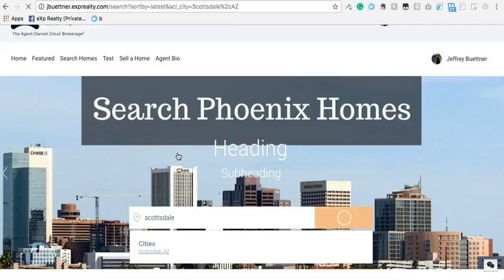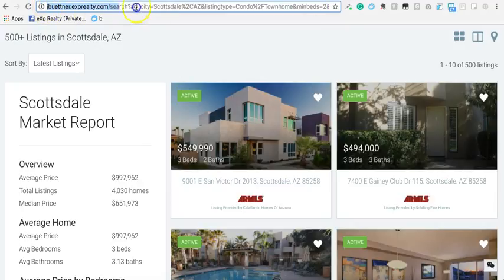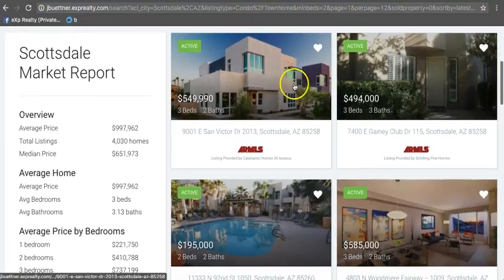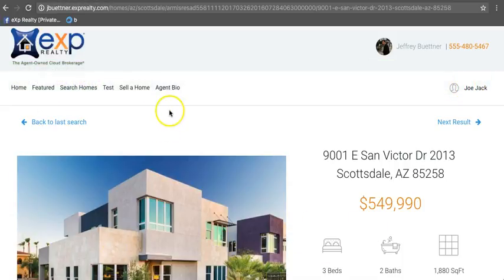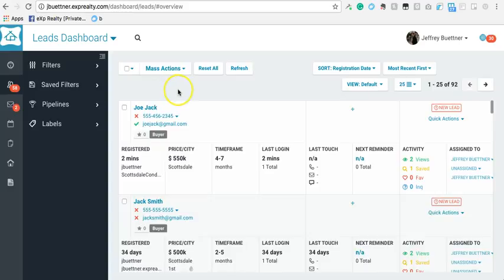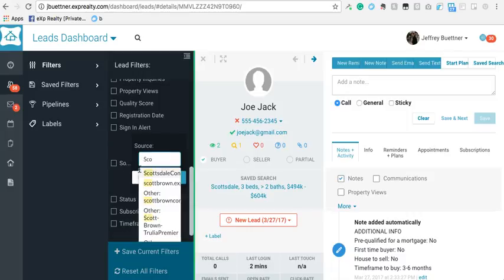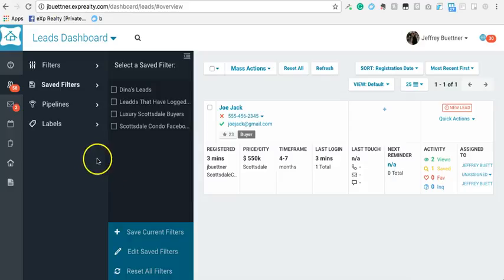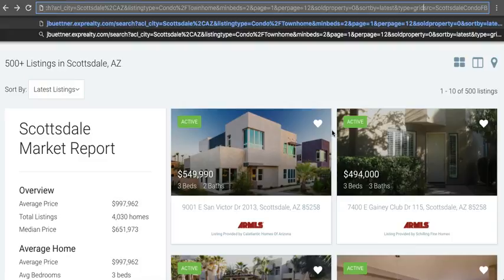How To Add A Custom Source - Powered By CINC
The Agent-Owned Cloud Brokerage™